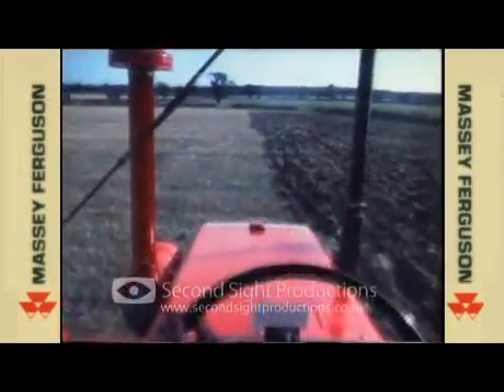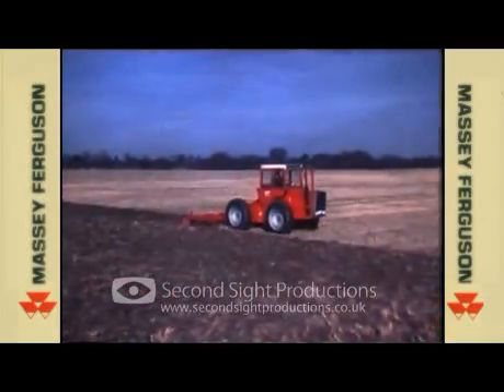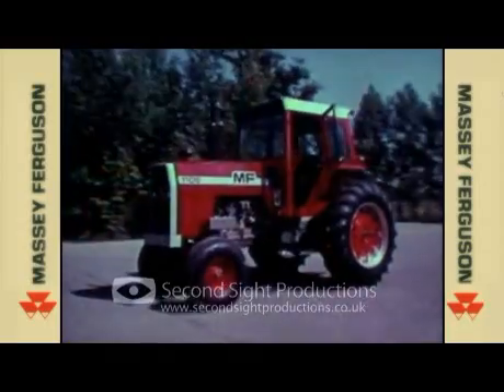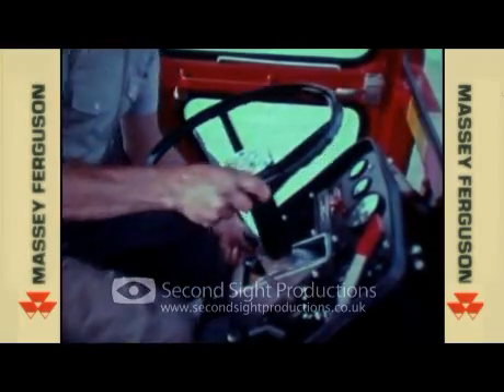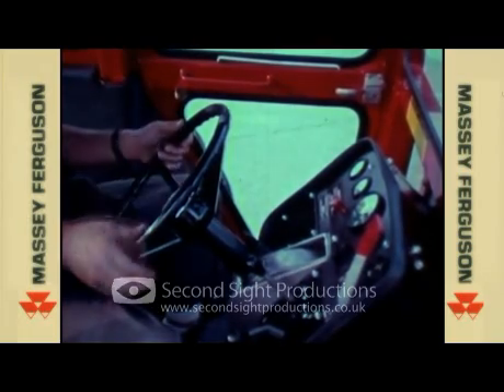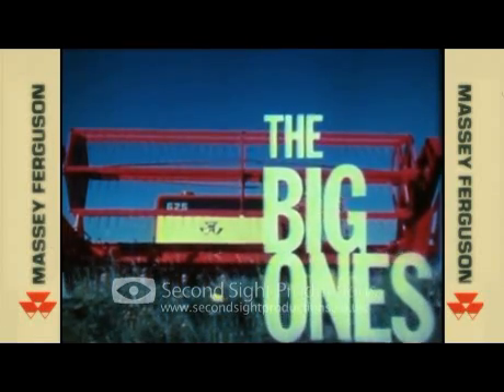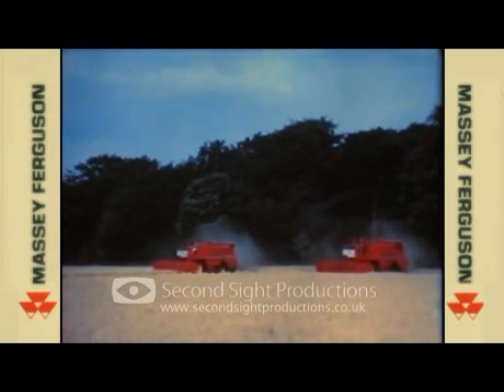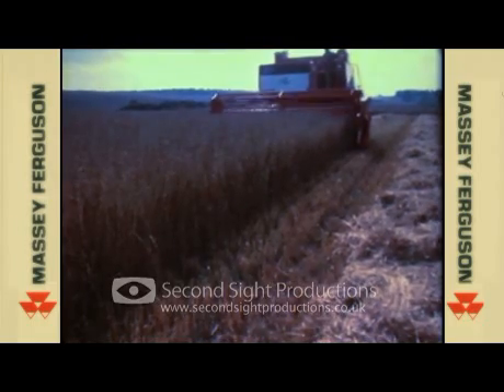Massey Ferguson Archive Series Vol.15 - The Big Ones (Trailer for DVD)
BIG Tractor's are the theme of Volume Fifteen as we look at iconic machines like the articulated 1200 and the giant two-wheel drive 1135 and 1155 as well as the massive 525 and 625 combines.

A look behind the scenes at MF's testing department gives us an insight into the thorough checks and bizarre punishments their machinery endures to guarantee its safe working order on the farm and a dramatic film that shows Massey Ferguson out pulling its competitors complete the story of The Big Ones!

To view trailers and images, for more information or to purchase this DVD